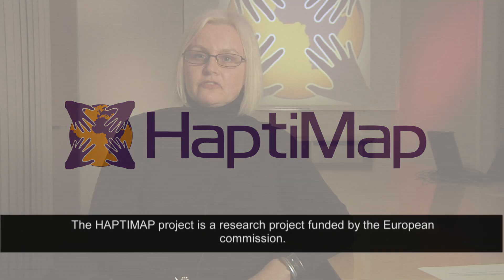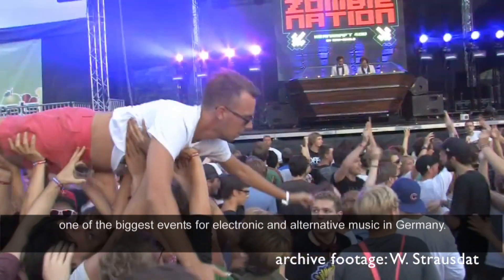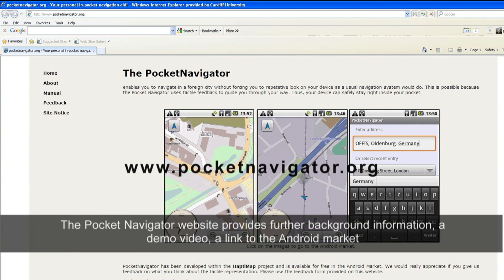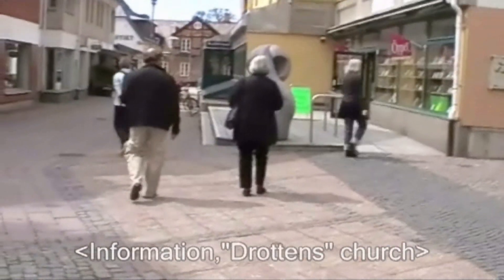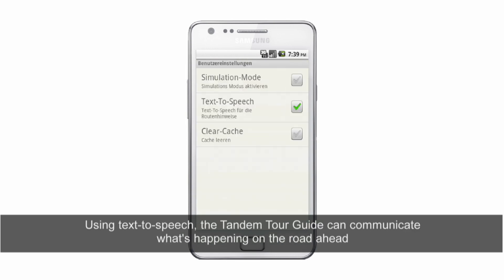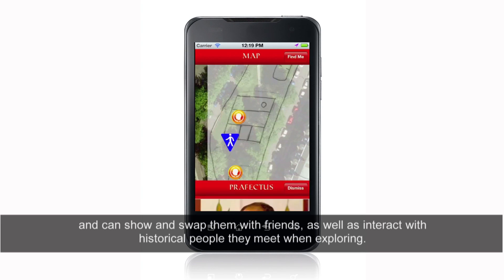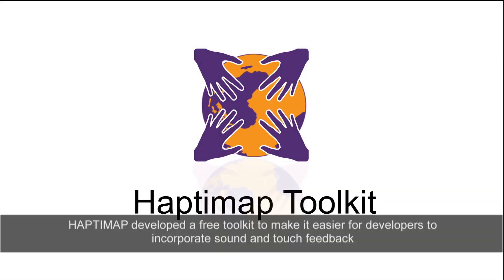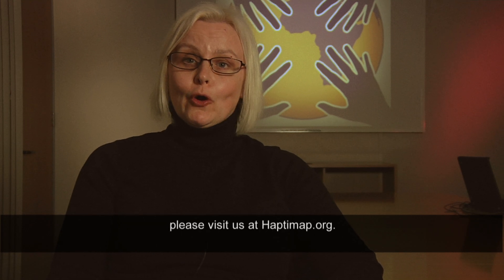Haptimap video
Video showing the FP7 funded Haptimap project.